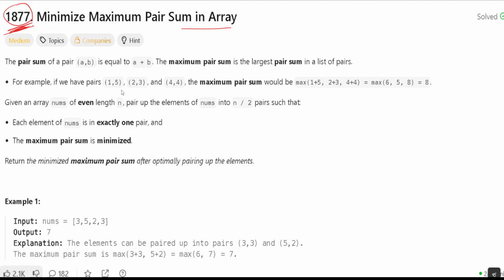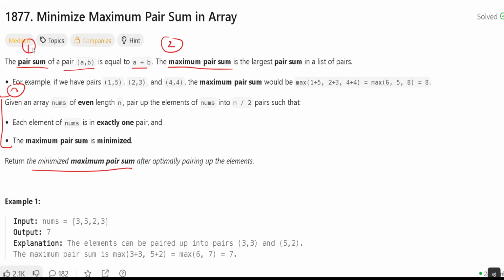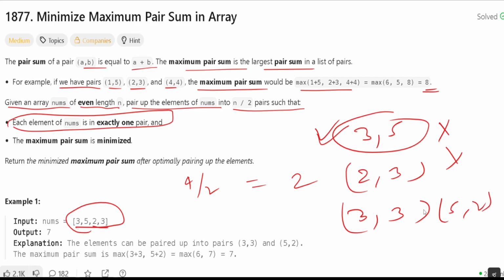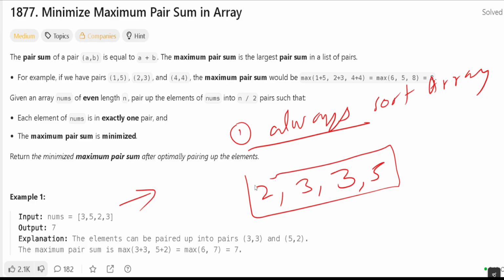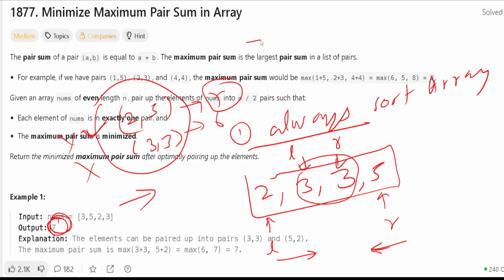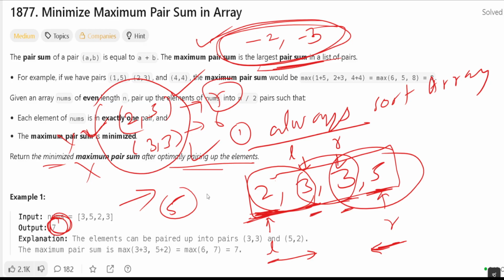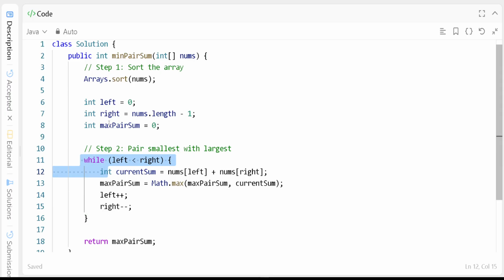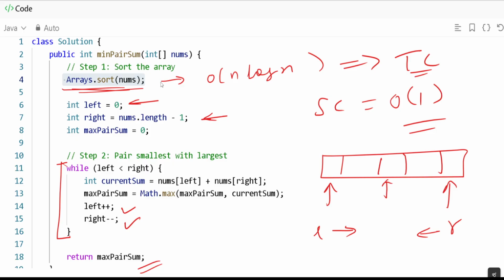LeetCode 1877 Explained | Minimize Maximum Pair Sum with Two Pointers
Learn how to solve LeetCode 1877 step by step using sorting and two pointers. explanation, intuition, Java code, and alternative approaches included.

1. Daily LeetCode Solutions & Video Explanations (YouTube + Website)
2. Structured Courses [Full Course Catalog
3. DSA + System Design Bootcamps for practical, real-world readiness
4.Connect & Enroll